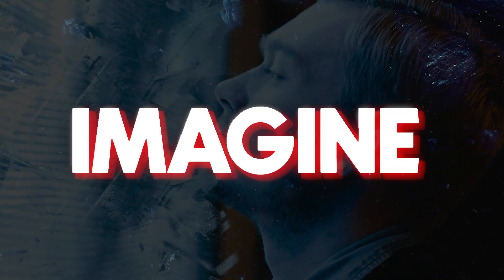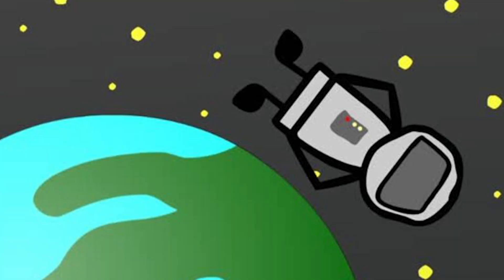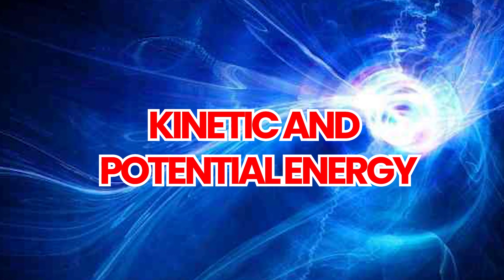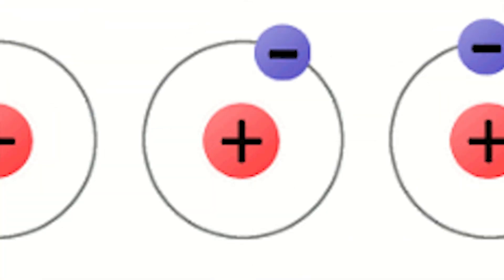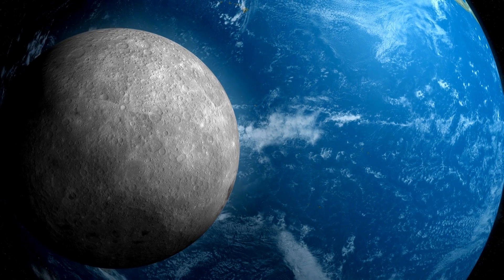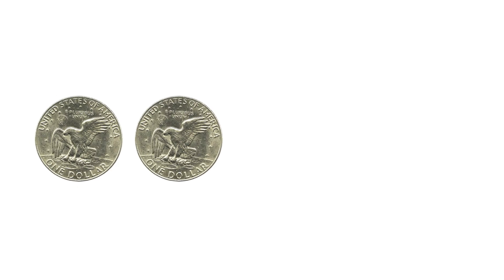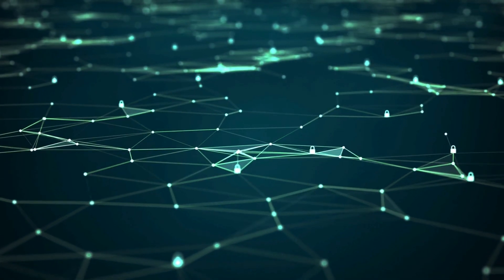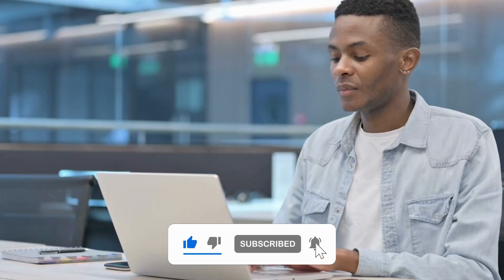All physics explained in 10 minutes (Worth Watching)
*Five Fascinating Areas of Physics Explained Simply*

Physics is a vast subject, but some key concepts stand out as essential. Let’s break down five crucial areas: Classical Mechanics, Energy & Thermodynamics, Electromagnetism, Relativity, and Quantum Mechanics.

*Classical Mechanics*
At its core, classical mechanics is about motion and forces:
- Newton’s Second Law: (F = ma). Apply a force to a mass, and you get acceleration. Simple, but it helps predict motion.
- Universal Gravitation: This describes how masses attract one another. The force between two objects is proportional to their masses and inversely proportional to the square of the distance between them.

*Energy and Thermodynamics*
Energy governs everything:
- Kinetic Energy (KE): (KE = {1/2} mv^2). The faster or heavier an object, the more energy it has in motion.
- Potential Energy (PE): (PE = mgh). Energy stored by height or position.
- Thermal Energy: Energy that comes from heat. For example, braking a car converts kinetic energy into heat.
- Entropy: A measure of disorder. It’s always increasing in isolated systems, which explains why time seems to flow forward.

*Electromagnetism*
The force that governs charged particles and magnetic fields:
- Moving charges interact with magnets, and moving magnets affect charges.
- Maxwell’s equations summarize how electric and magnetic fields behave. Fun fact: they also determine the speed of light!

*Relativity*
Einstein reshaped our view of space and time:
- Special Relativity: Time and space aren’t absolute. They change depending on motion.
- General Relativity: Gravity bends space and time, making light follow curved paths.

 *Quantum Mechanics*
The strange world of the very small:
- Quantization: Energy comes in packets, not a continuous flow.
- Uncertainty Principle: You can’t know both a particle’s position and momentum precisely.
- Wave Function: Particles don’t have exact locations until measured; instead, they exist as probabilities.

These five areas of physics form the backbone of our understanding of the universe, from the motion of galaxies to the behavior of atoms.